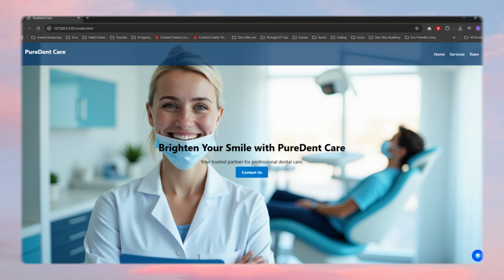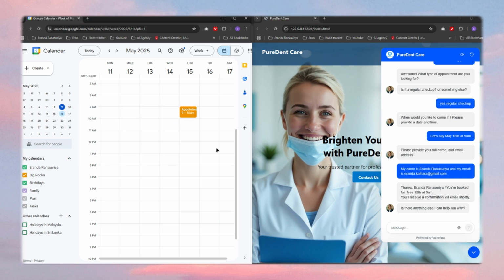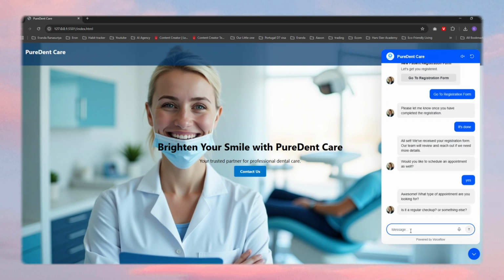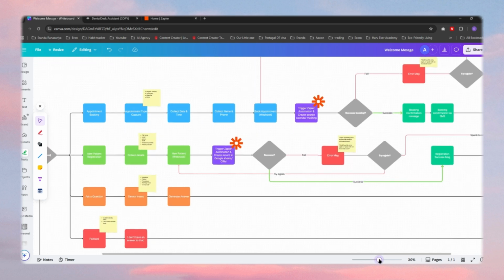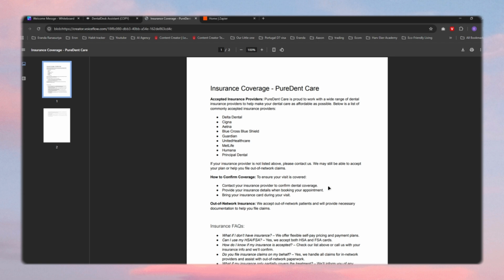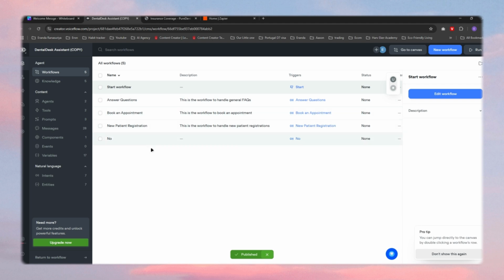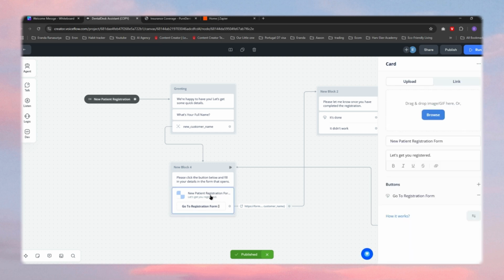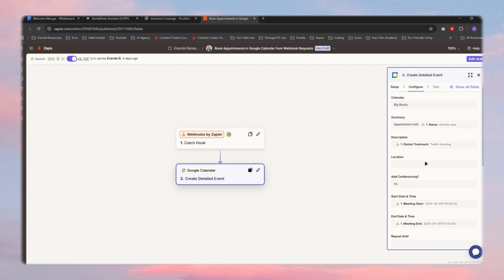How I Built a Dental AI Appointment Scheduler in Minutes (Full Demo)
Tired of endless back-and-forth trying to schedule appointments?

In this full demo, I walk you through building DentalDesk Assistant — an AI-powered chatbot that automates appointment booking, new patient registration, and FAQs for dental clinics using Voiceflow, Zapier, Typeform, and Google Sheets.

🔧 This no-code automation can save hours every week and is fully customizable to integrate with popular clinic systems like Dentrix, Open Dental, or Practice-Web.

Whether you're learning how to build AI chatbots or you're a clinic owner exploring automation, this video gives you a real-world look at what’s possible.

🚀 Inside the video:

Full chatbot demo (text + voice interface)
- How to design flows in Voiceflow
- How to pass data to Zapier & create Google Calendar events
- CRM-friendly new patient onboarding with Typeform + Sheets
- FAQs automation + fallback logic